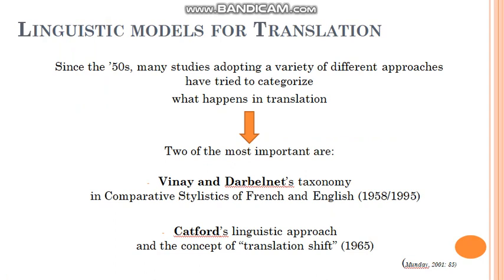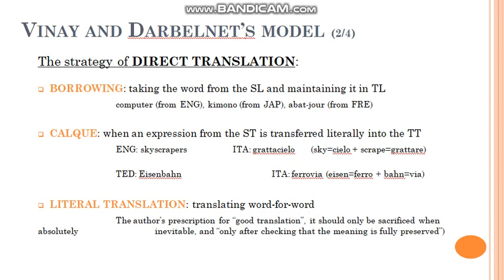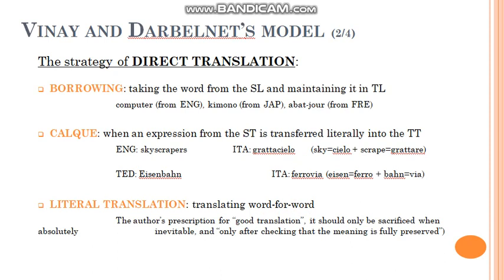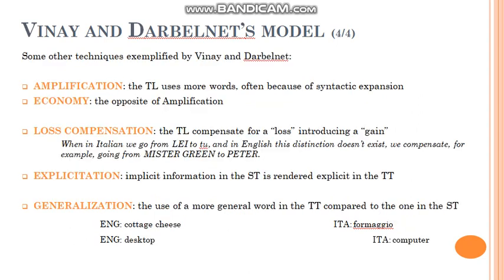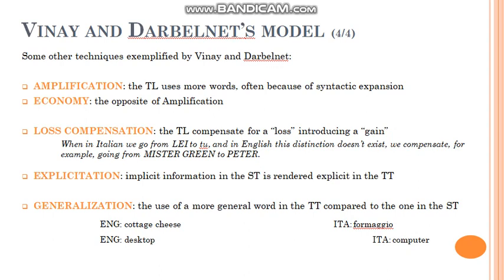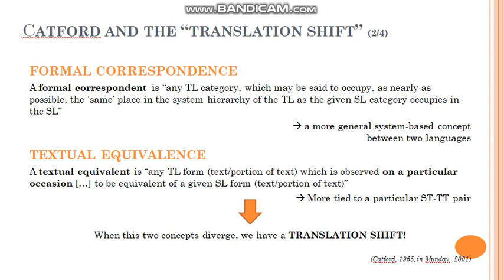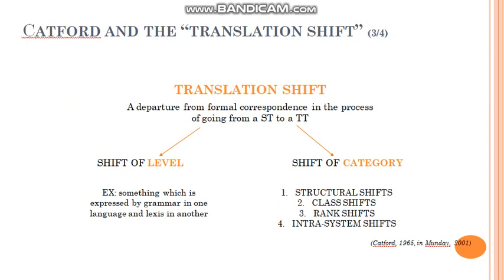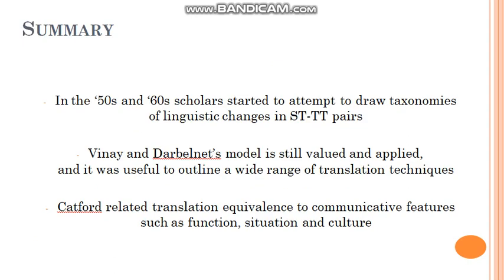Studying translation product and process. Linguistic Approach. PG NET GOVT EXAMS. Linguistic study